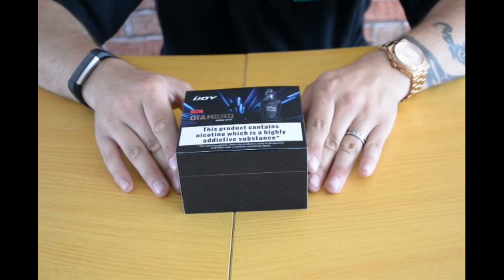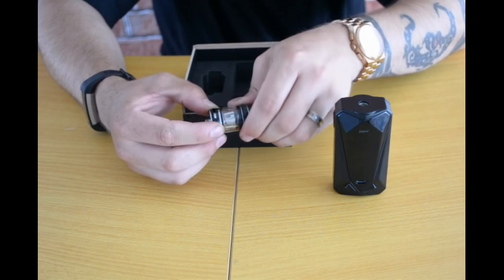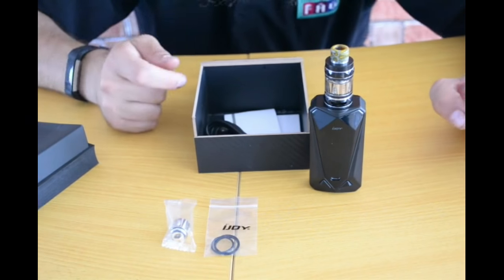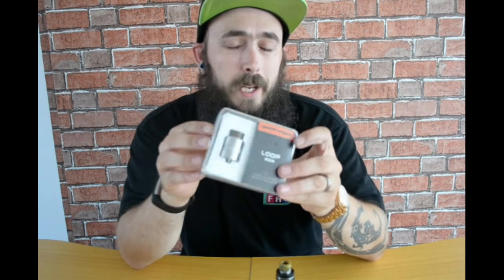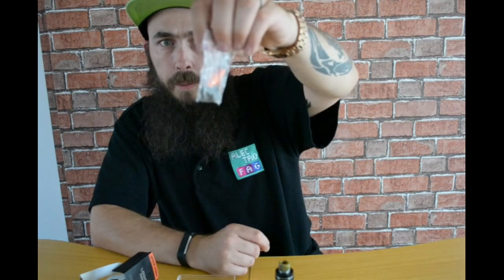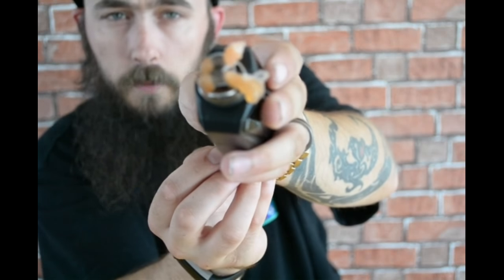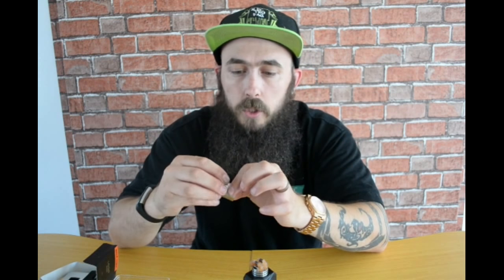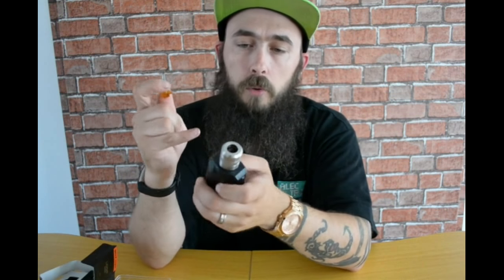DIAMOND MINI KIT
views and review